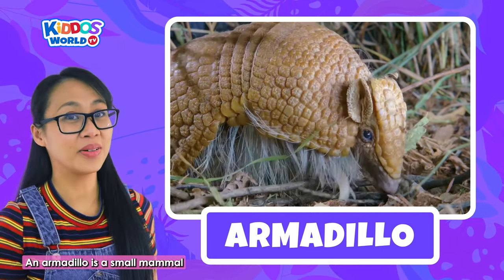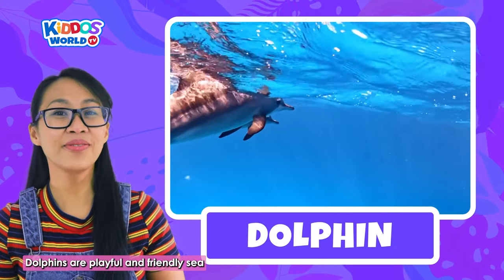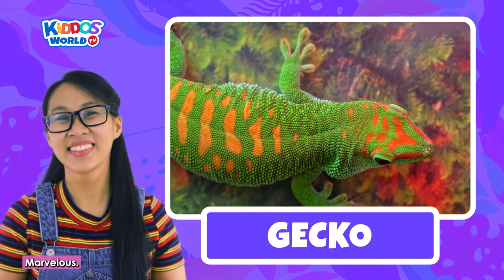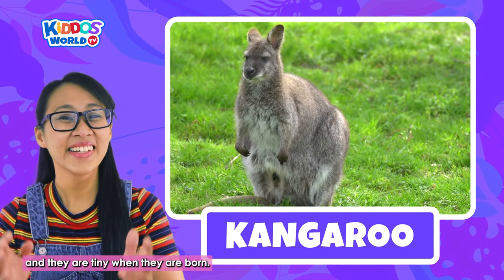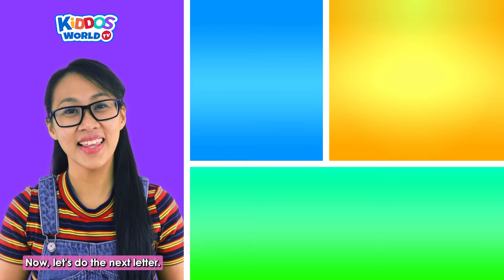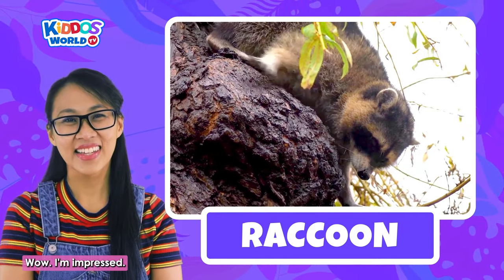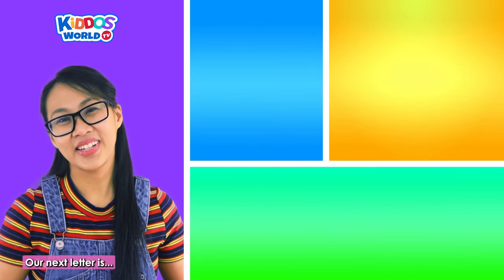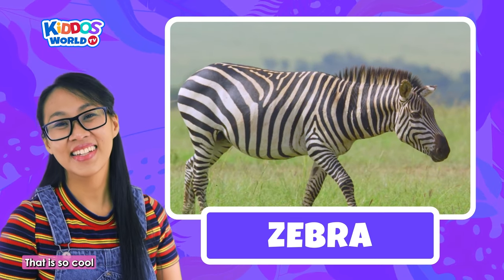Learning the ABC Animals - Teaching Alphabet Animal Names and Fun Facts to Kids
Hello, Kiddos of the World! It's time for another exciting lesson with Miss V., and today we'll learn about the animals that begin with each letter of the alphabet. It's time to get started!